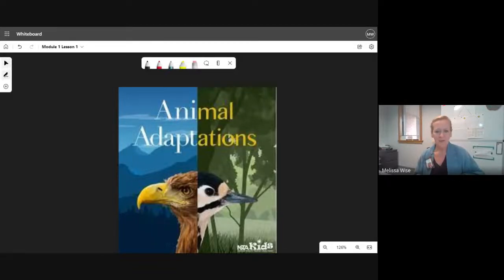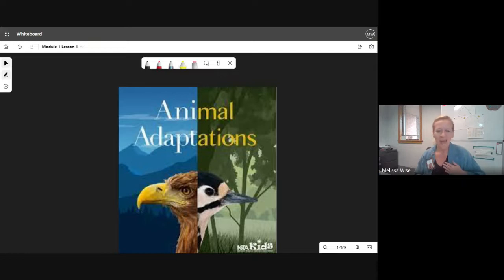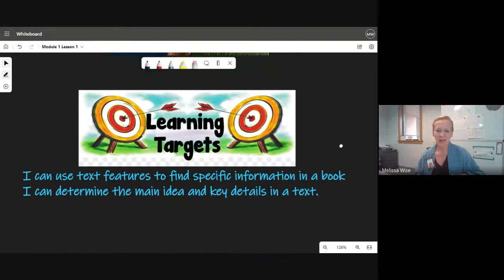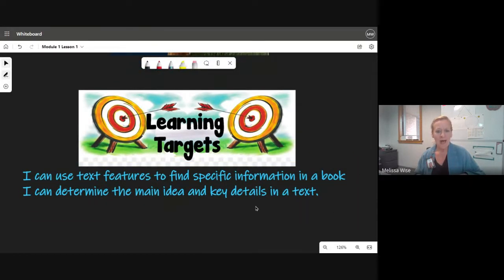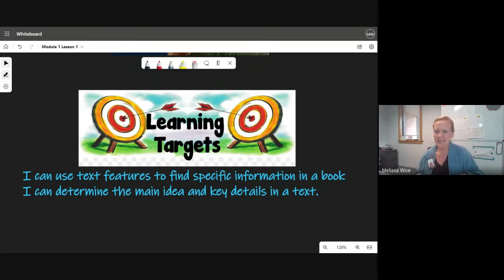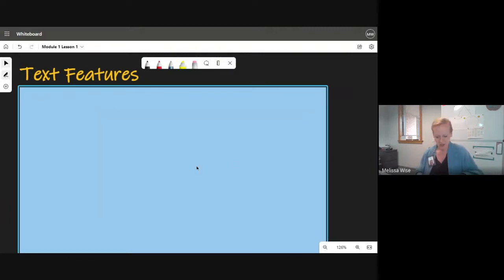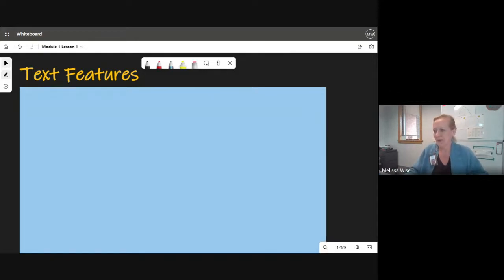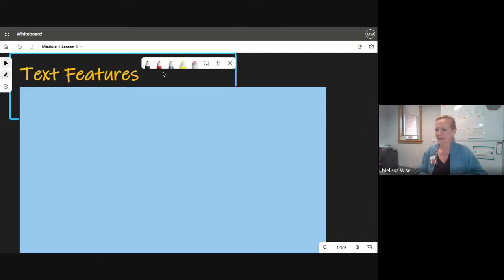Activity 2 Developing A Synchronous Session